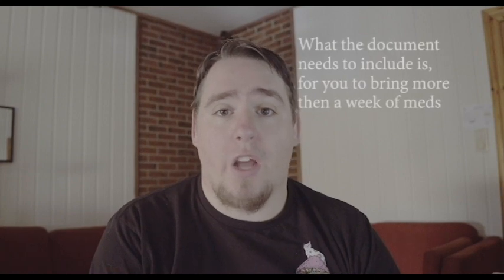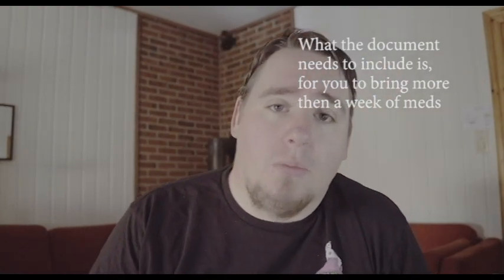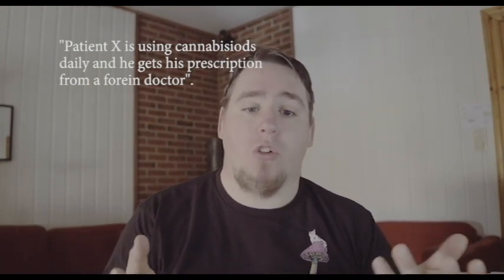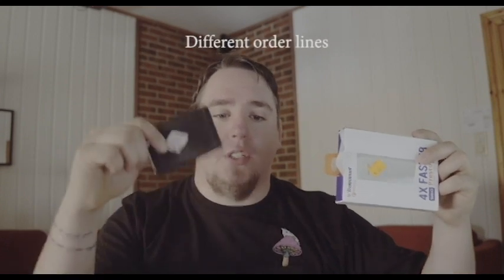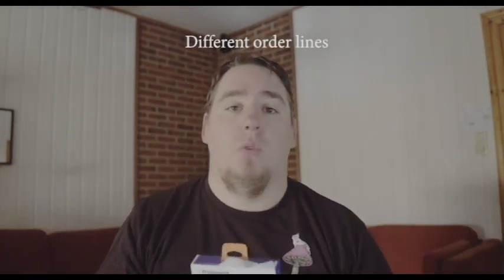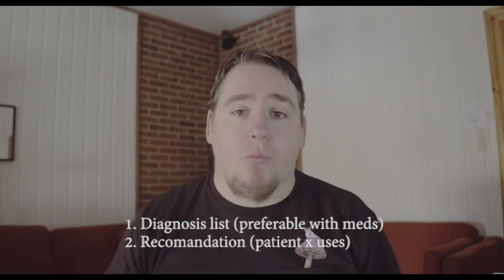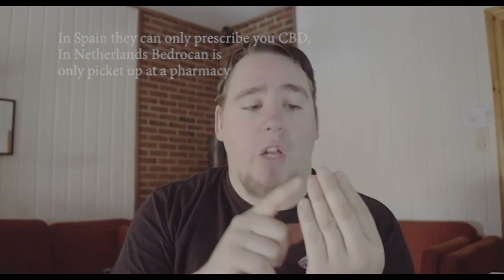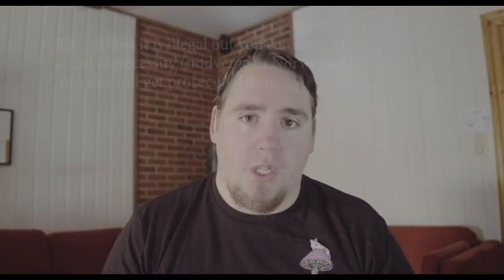How to get Medical Cannabis in Norway or a schengen country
THIS IS A WEED VIDEO.
THIS VIDEO IS INTENDED FOR LEGAL CANNABIS PATIENTS AND ADULTS. ALL USE OF THIS PARTICULAR SUBSTANCE IS BY CERTIFIED CANNABIS PATIENTS AND/OR CONSENTING ADULTS.

If you don't like weed, don't watch my video. This is my medication so don't waste your time leaving comments telling me to stop smoking, I will block you while I am heating up my vaporizer for a good long hit.

Hvordan få medisinsk cannabis i Norge eller annet schengen land.

This video will explain to you how to get medical cannabis in any schengen country (some rules might be different, but the base of this is the same)  PS: sorry for the late video, there are more comming, I have been filming just been moving and a lot more other stuff :/

I am 28 years old and I live in Norway.
I'm a legal Norwegian medical marijuana patient (ATM I get my medication/weed from Netherlands thru the schengen agreement).

I made this channel to open the eyes of my fellow Norwegians, to share my experiences and last but not least share all the good vibes.